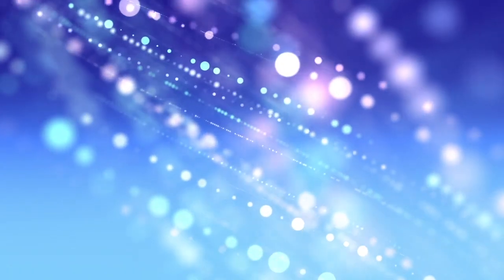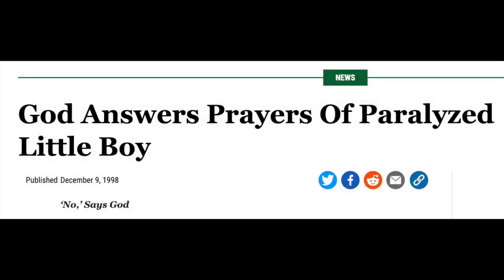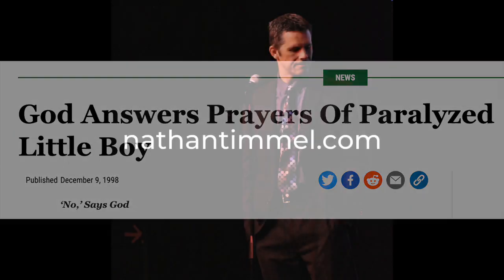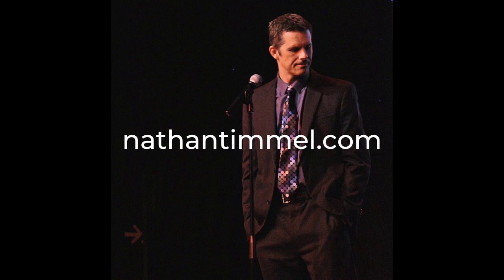Email Shenanigans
On three separate occasions, I’ve been accidentally included in an email I wasn’t supposed to see.

Most often this happens with a reply all, but mistakes in BCC and CC also happen, as does the accidental forward.

It’s fascinating, seeing the way people talk about you behind your back.

Some might find it painful or hurtful, but I think it’s enlightening.

All three of my experiences were work related.

Dishonest practices involving money and reputation were revealed, and in one case, such blatant honesty that it made me laugh.

This video details the three experiences I had being sent emails that were not for my eyes.

They let me know just what kind of industry I was getting myself into, and (unfortunately) confirmed something I long suspected.

Obviously I’m making blanket statements here—every comedy club is different—but in the overall arc of things, my generalities ring more true than false.

The world of stand-up comedy is pretty much the opposite of any type of sport.

In football, baseball, or basketball, if you can produce, you’re gonna play.

Everyone knew Antonio Brown was a piece of human garbage, yet the Tampa Bay Buccaneers still signed him.

Latrell Sprewell choked his coach, and both the Knicks and Timberwolves gave him chances after the fact.

Kindness isn’t always rewarded (first email), errors by others will still get you punished (second email), and ability doesn’t always matter in the world of comedy (third email).

Comedy—or music or painting or any other type of art, I would assume—is something you should only do out of passion. If you have something inside you that you absolutely need to express, be an artist.

But never, ever do attempt any form of artistic endeavor because you think it’s easy, cool, or a path to fame or fortune.

Jason Bateman said it best during an interview on NPR.

When asked if he would let his kids get into acting, his response was, “I wouldn’t, only because it is a profession that you can’t really help yourself in. In most professions, if you stay at the office an extra four hours every day, you’re gonna impress the boss, you’re gonna get that promotion, you’re gonna get that raise, you’re gonna at least have job security. But with acting, if you’re really ambitious and you have a good work ethic, and are really good at your job, it might not really matter.”

A sad truth.

Images in this video were used by artists from Pixabay, free-use license. Thank you Quince Creative, and Tommy Video.

The music in this video is from YouTube music. Thank you Chris Haugen, for your track, “Natural Light.”